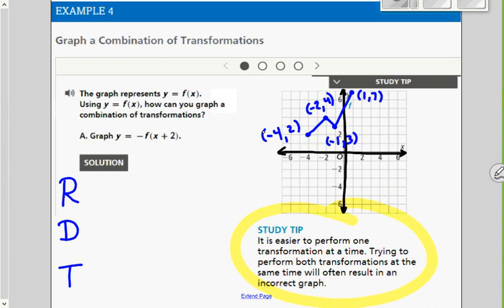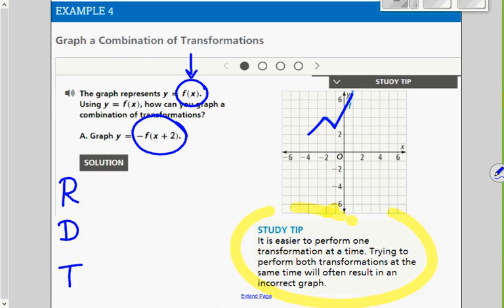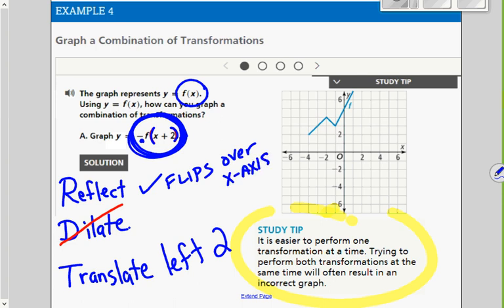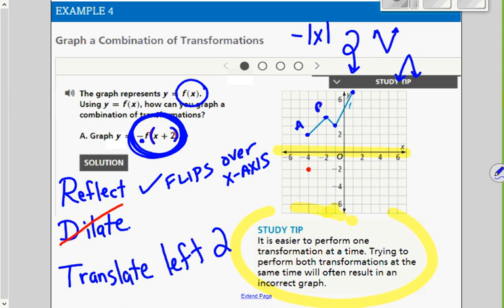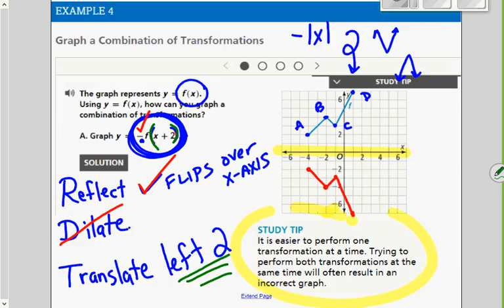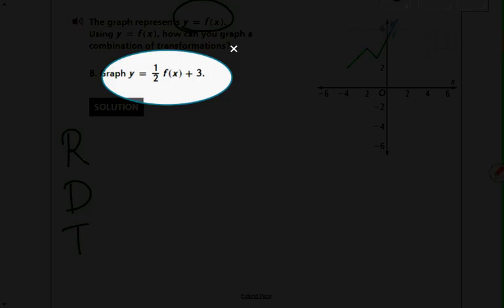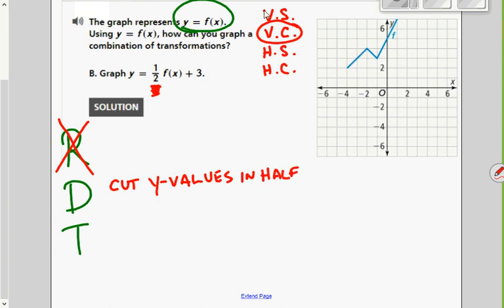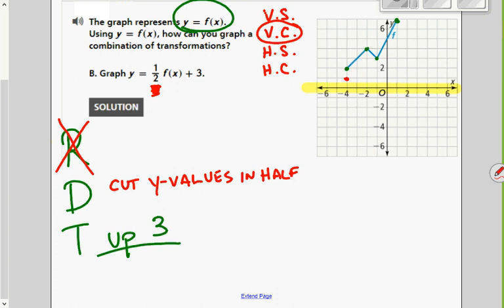A2 1 2 EX 4